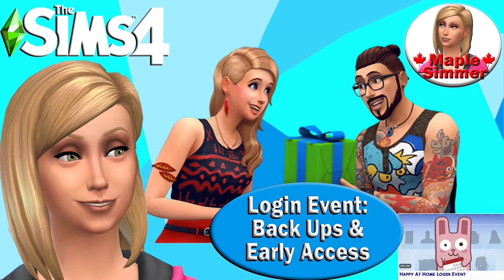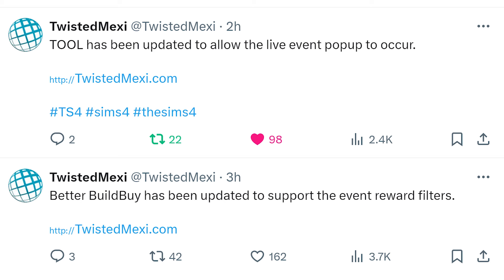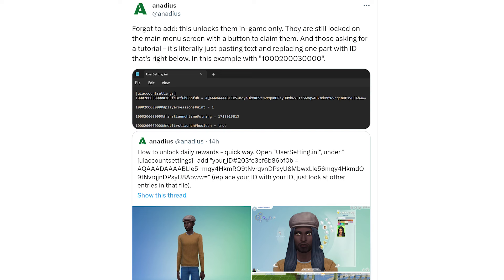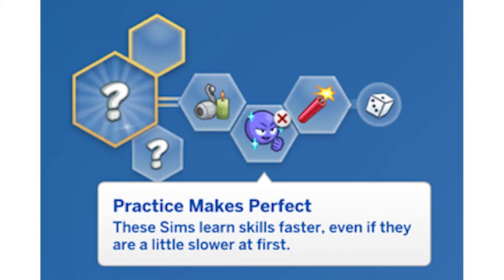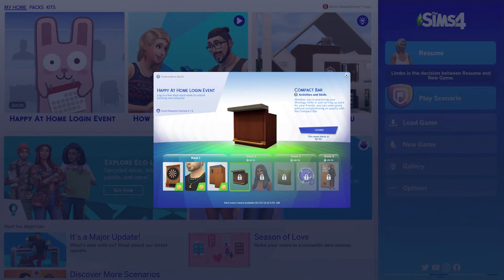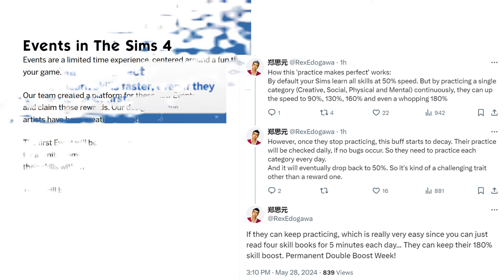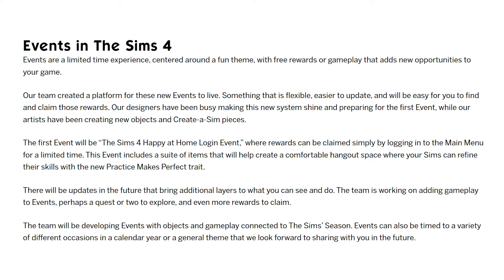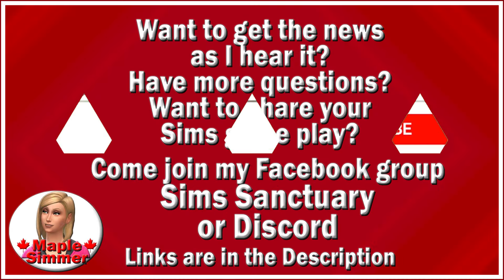Login Event: Backup to Keep Unlocks! (Sims 4 News)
Open for links! ⚠️ I discuss how the Happy at Home Login event works, what file computer users need to back up to keep the unlocked items & alternative ways to get the new build/buy items. 🍁

EACreatorNetwork This video is not sponsored, but I have been gifted with some Sims packs starting with The Sims 4 For Rent.

My video on making the change to EA app which also shows how to disable automatic game updates